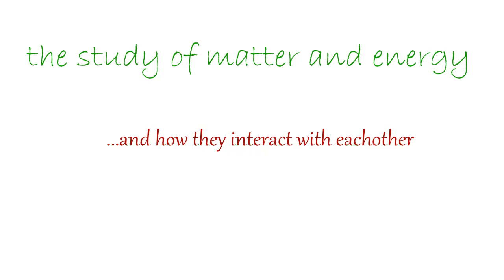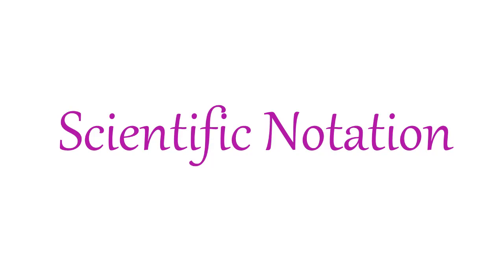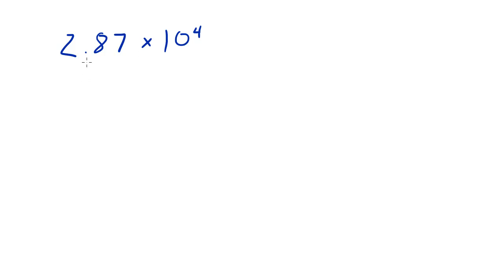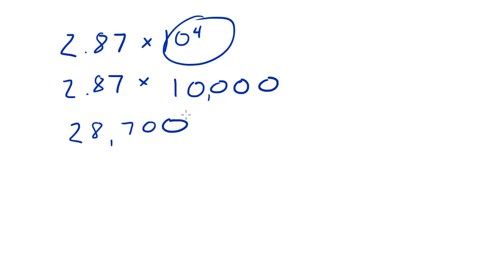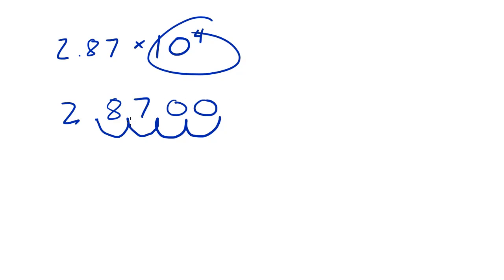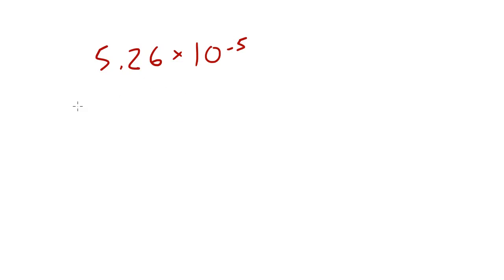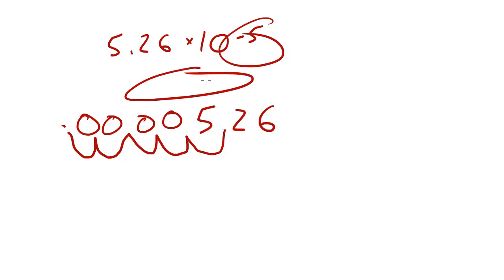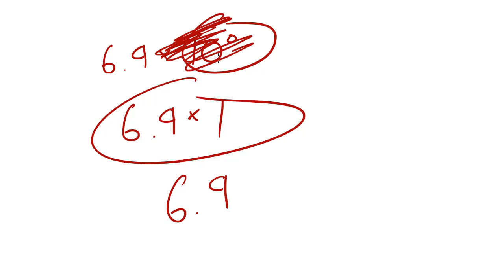Introduction to Physics - Lesson 1 - What is Physics?